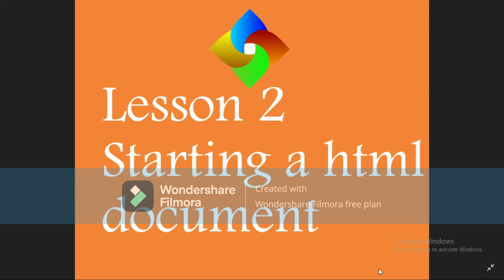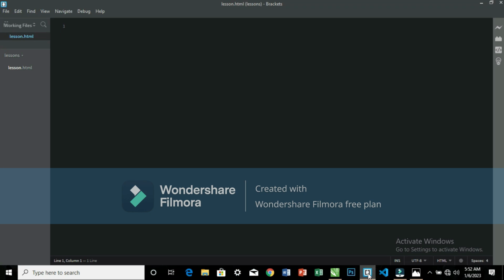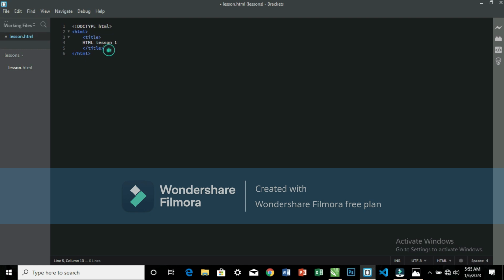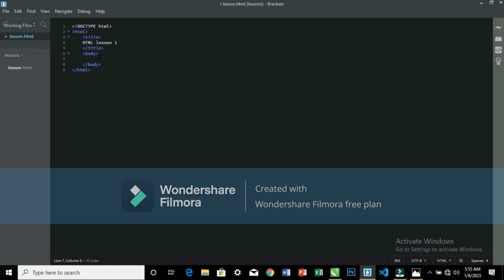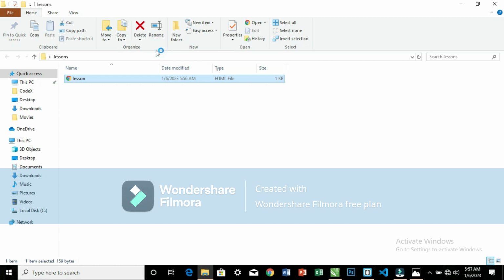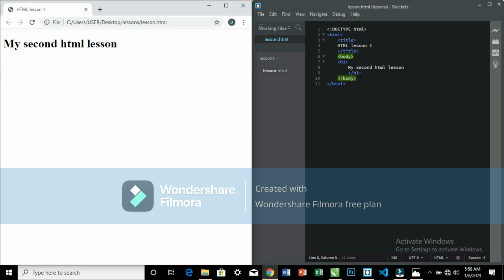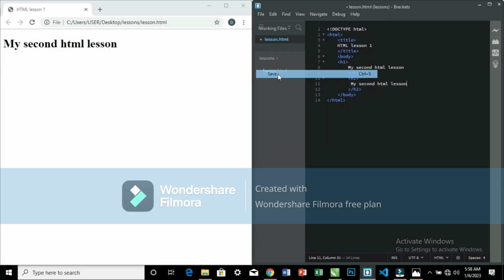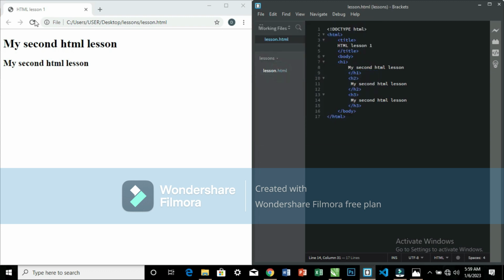How create a HTML document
How to start a website